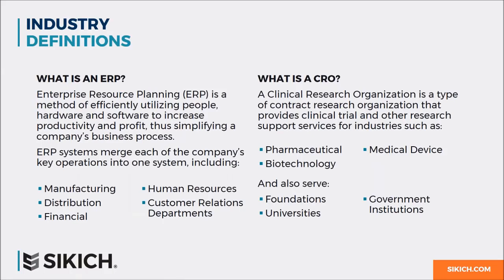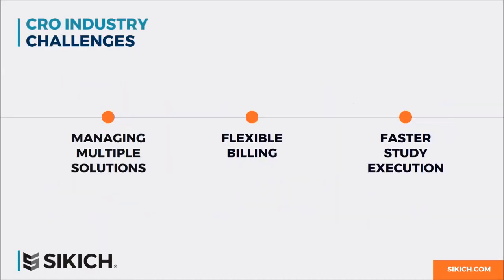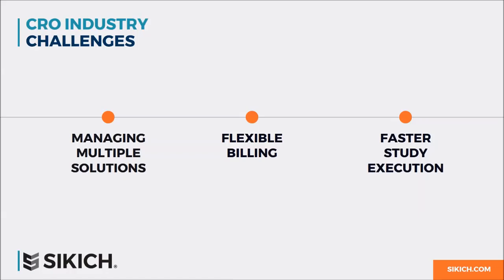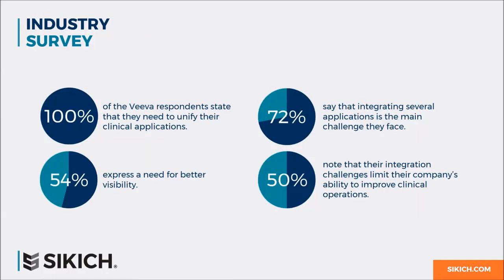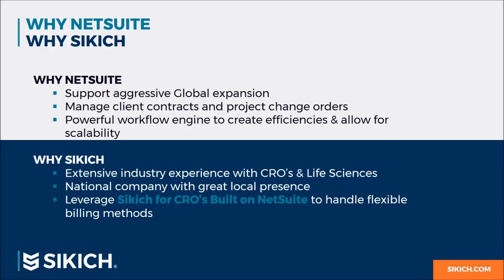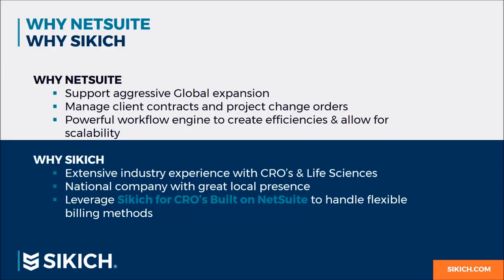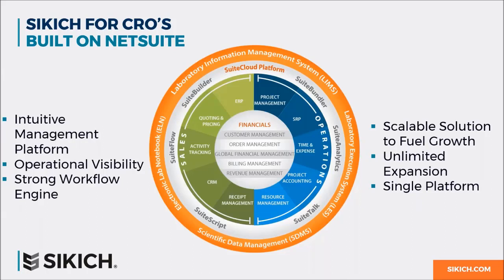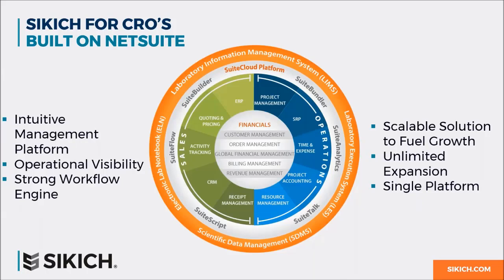Overcome Clinical Research Organization Challenges Part 1 | NetSuite Solution | Sikich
You aren't alone! Learn about some of the common challenges Clinical Research Organizations face with technology. In part 1, understand the challenges and what types of platforms and systems will solve technical problems. NetSuite Cloud ERP is one such solution.